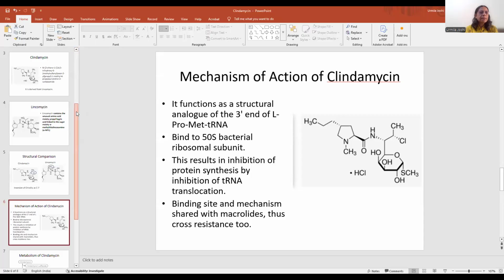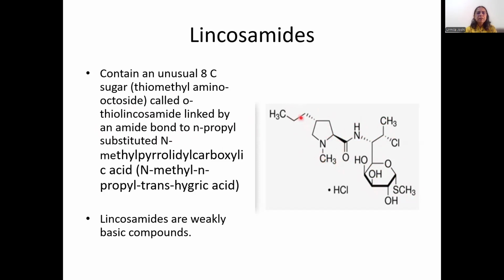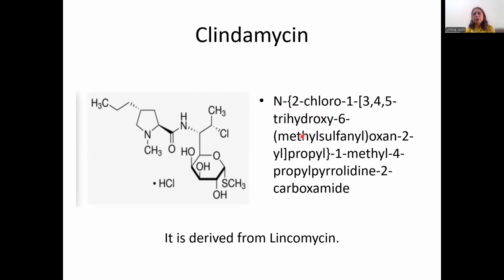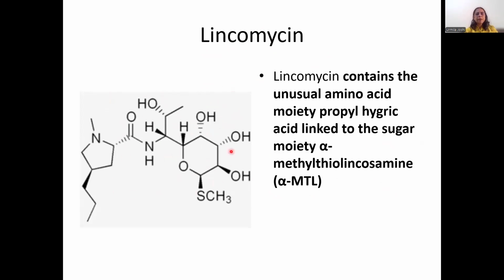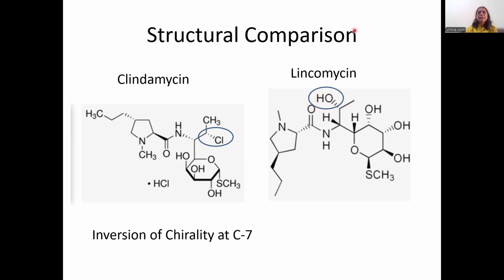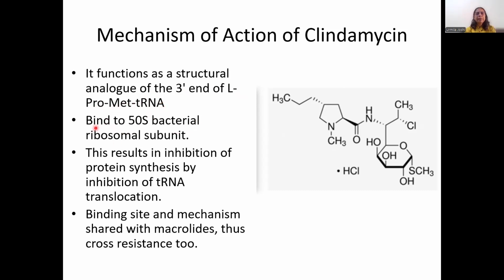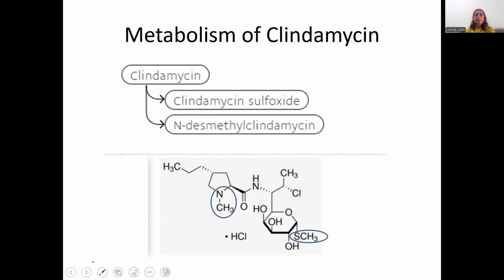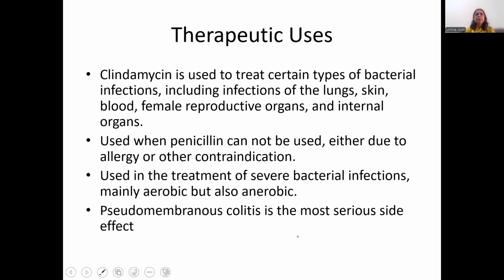Clindamycin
This video explains the medicinal chemistry of Clindamycin as per TY BPharm Sem VI syllabus